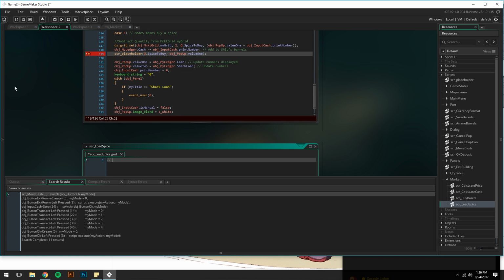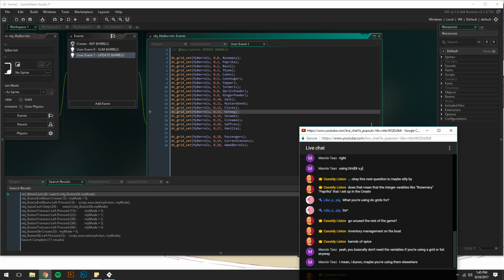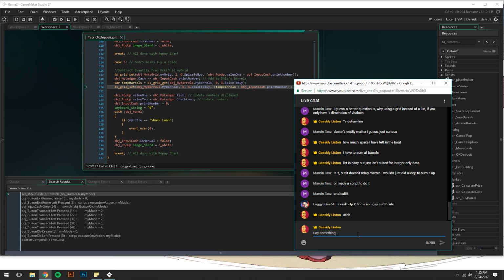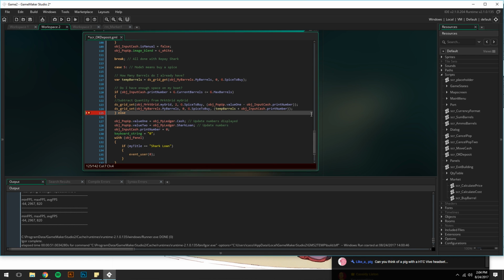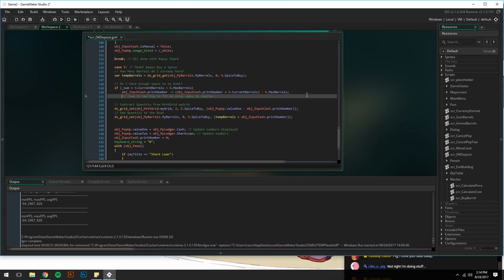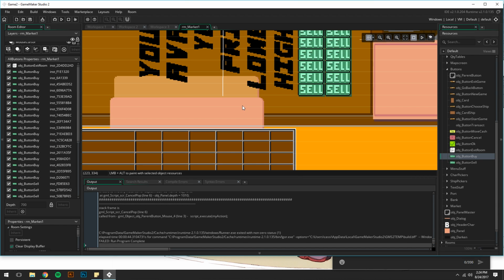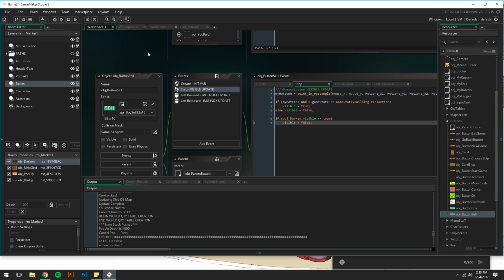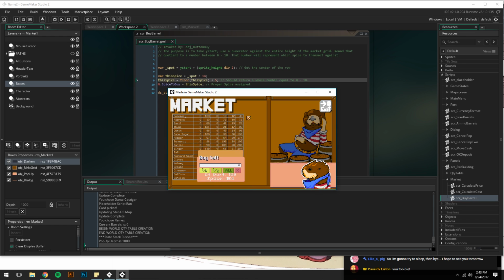Gamemaker Studio 2 - Making a Game